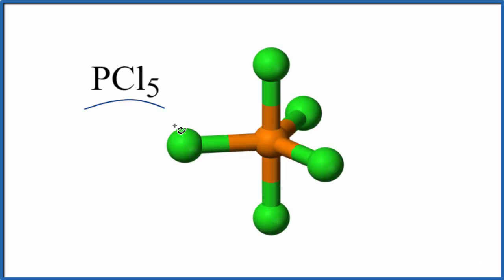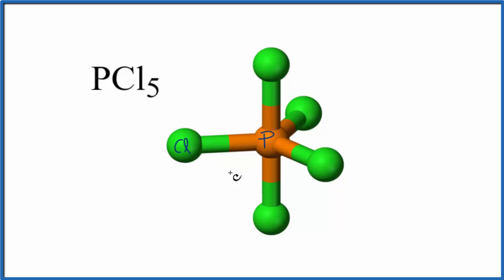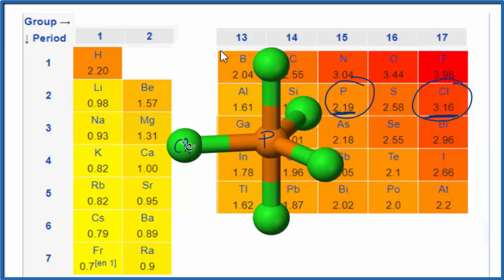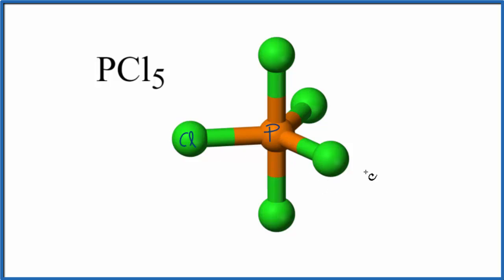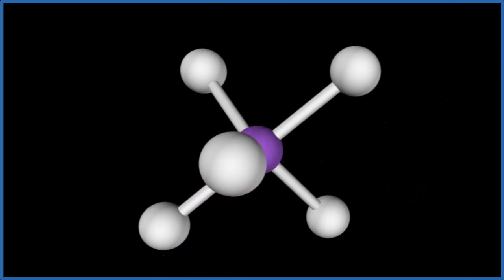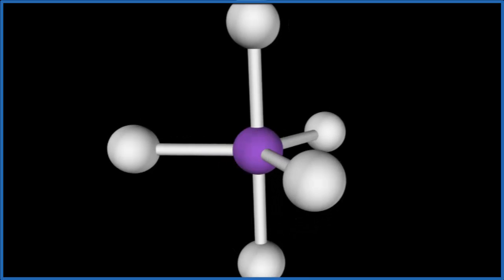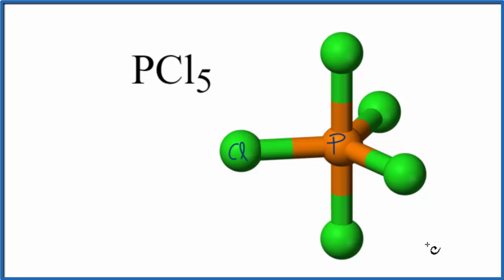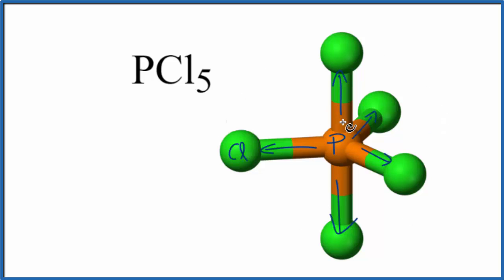Is PCl5 Polar or Nonpolar? (Phosphorous pentachloride)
Learn to determine if PCl5 is polar or nonpolar based on the Lewis Structure and the molecular geometry (shape).

We start with the Lewis Structure and look and the polarity of the individual bonds in Phosphorous pentachloride based on the electronegativity difference between atoms. Then we will use VSEPR to determine the shape of the molecule and look at how the shape of the molecule allows us to determine if the entire molecule is polar or nonpolar.

If you look at the Lewis Structure for PCl5 it appears to be a symmetrical molecule.  However, to determine if PCl5 is polar we consider the molecular geometry.  A polar molecule results from an unequal/unsymmetrical sharing of valence electrons.  For Phosphorous pentachloride the molecule is symmetrical and therefore it is a nonpolar molecule.

While there may be unequal sharing of electrons in the individual bonds, in a nonpolar molecule like PCl5 these bonds are evenly distributed and cancel out.  There is no net dipole and the PCl5 is non-polar.